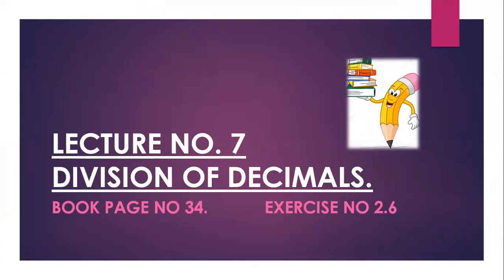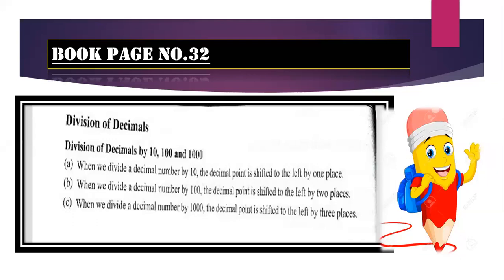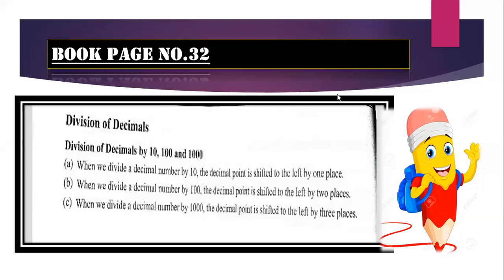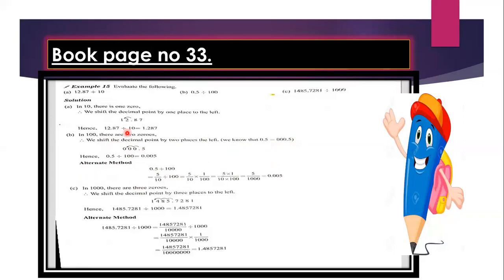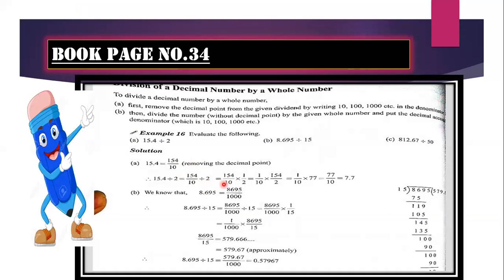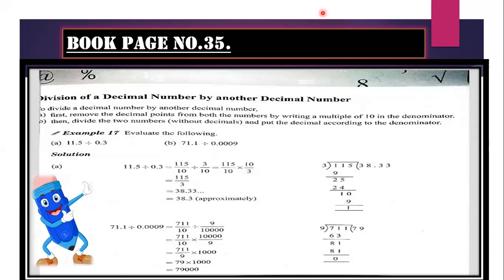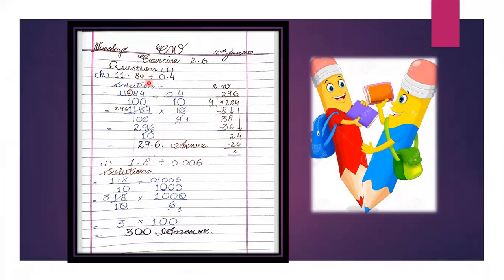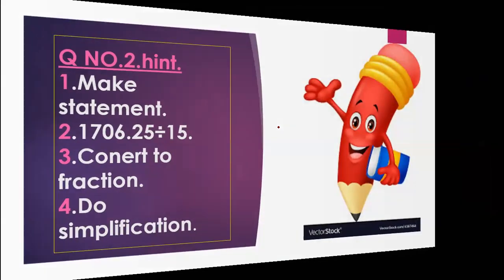class 7 P/B Subject: Mathematics [16 June, 2020]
Unit no 2. Ex .2.6.division of decimals.